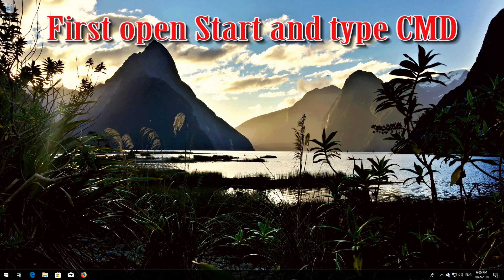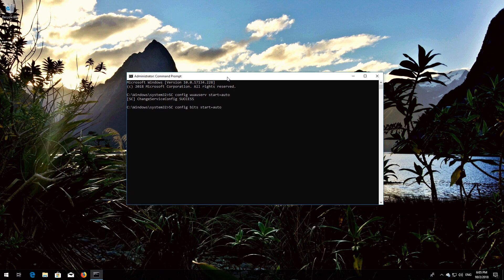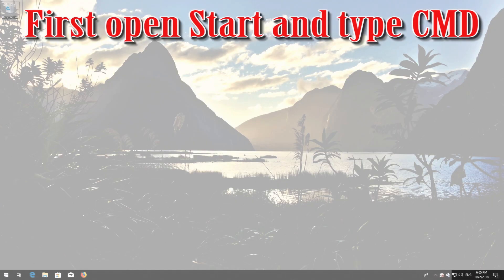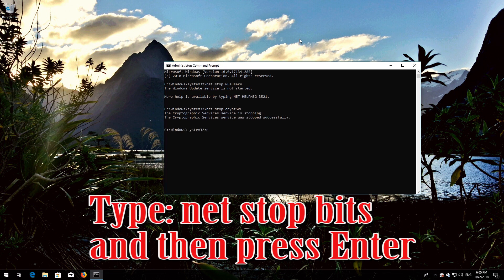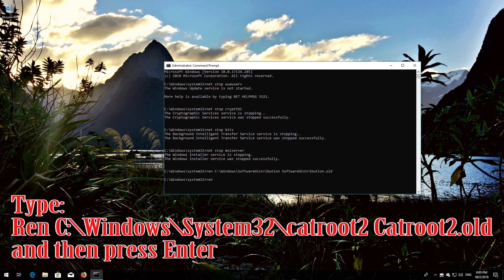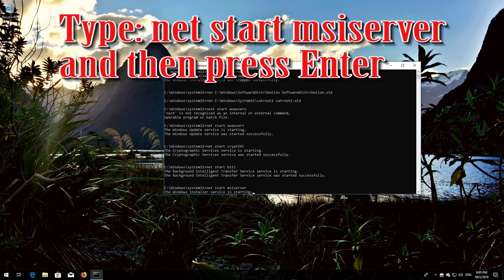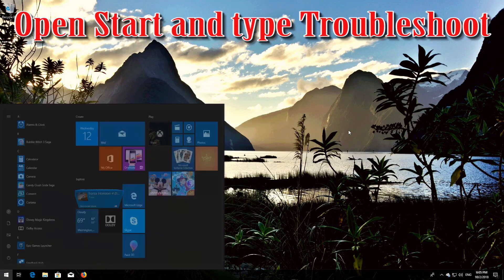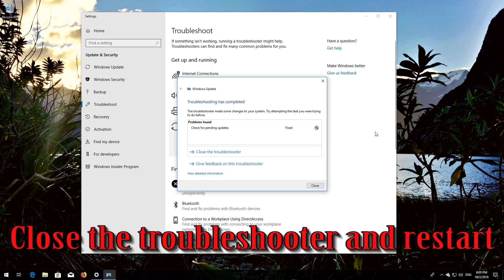Fix Windows Update Error 0x80248007 in Windows 10 [3 Solutions] 2026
How to Solve Windows Store Error 0x80248007 in Windows 10. How do I fix error code 0x80248007 in Windows 10. Error Code 0x80248007 when installing Windows Updates Fix. Steps to Fix Error 0x80248007 in Windows. Solution to Windows 10  Error Code 0x80248007. Fix Windows Update error code 0x80248007.